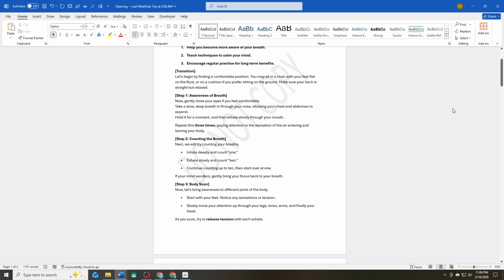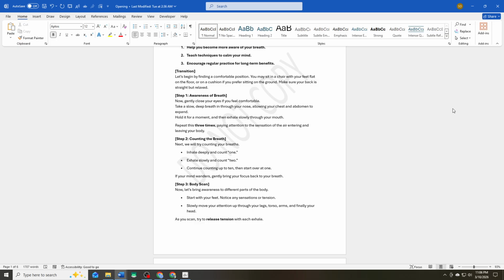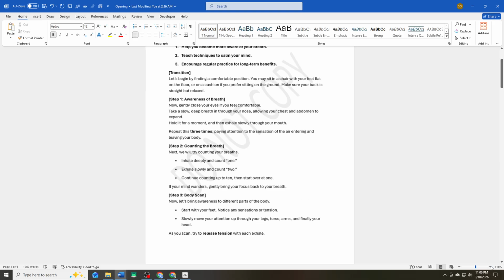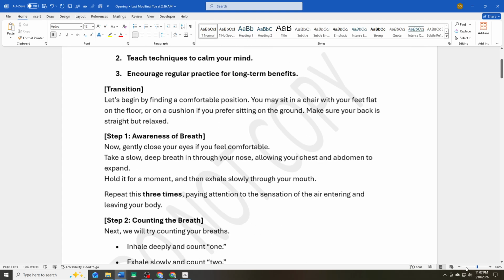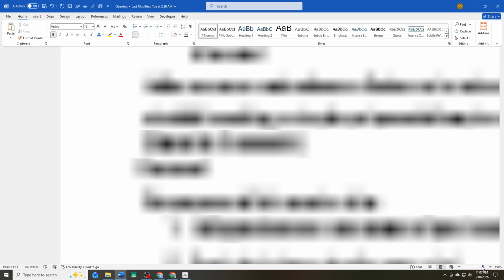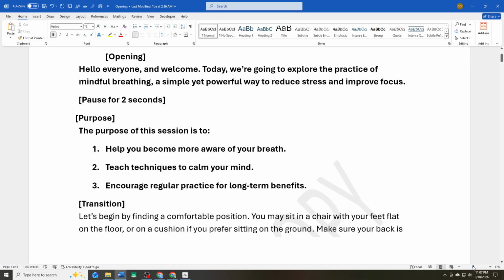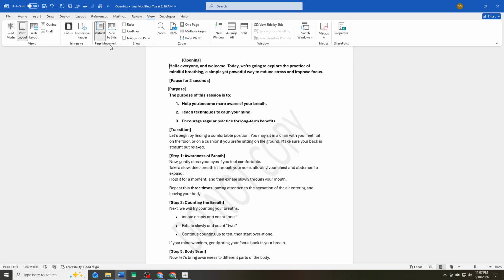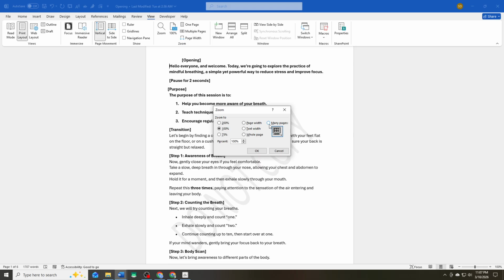How To Zoom In Or Out Of A Microsoft Word Document [2026 Guide]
In this video, we'll explore the various ways to efficiently zoom in and out of your Microsoft Word document. Whether you're looking to get a closer look at your text or want to see the entire layout at once, we've got you covered with easy-to-follow techniques. You'll also discover useful tips to enhance your reading and editing experience in Word.

By the end of this guide, you'll be equipped with the skills to adjust your document view effortlessly.